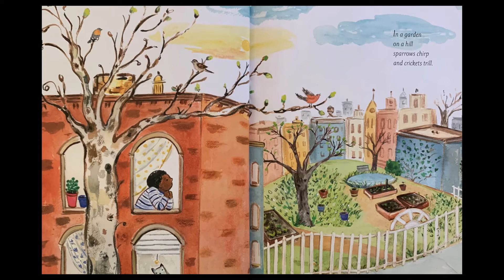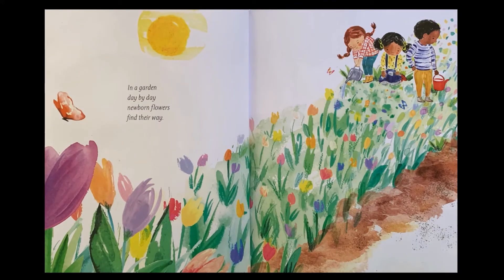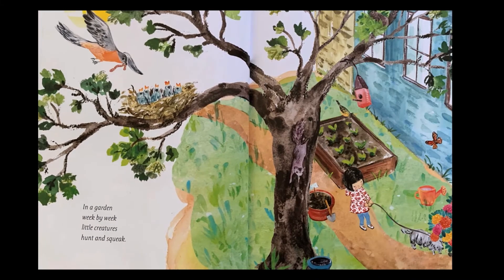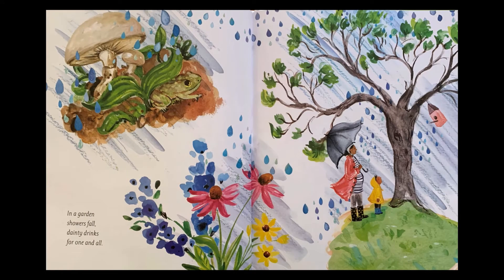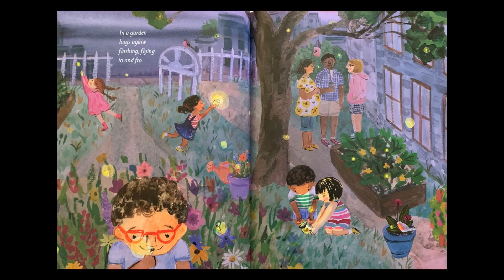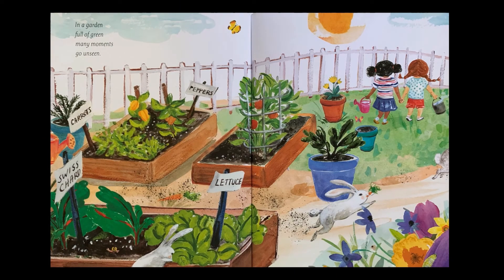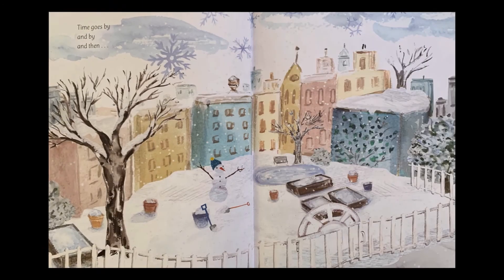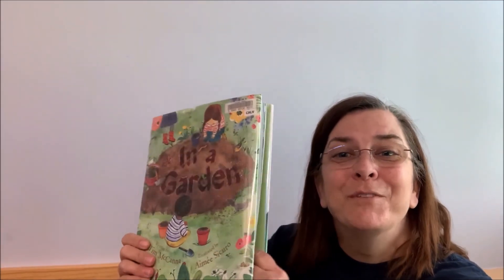Storytime Snippets | Bedtime Story Thursday | Miss Teresa | In a Garden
Please take a moment to fill out this short survey about our Storytime Snippets programming.

This will help us continue to serve you as we plan for the fall!

Grab your blankets and snuggle up in your jammies as we share a bedtime story. Stories will be posted in the late afternoon to accommodate all bedtime routines!

Tonight, we're learning about the way our gardens grow and all the creatures who might call our gardens their home! Join Miss Teresa for a special Bedtime Story reading of In a Garden written by Tim McCanna and illustrated by Aimée Sicuro.

Special thanks to Simon and Schuster @SSEdLib for allowing us to read this book.